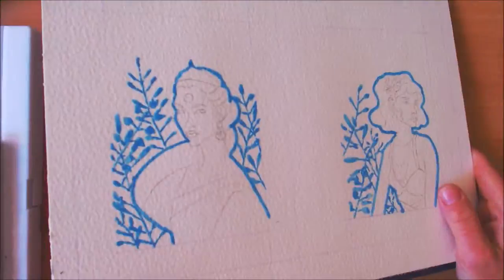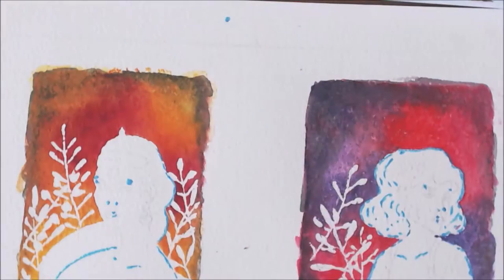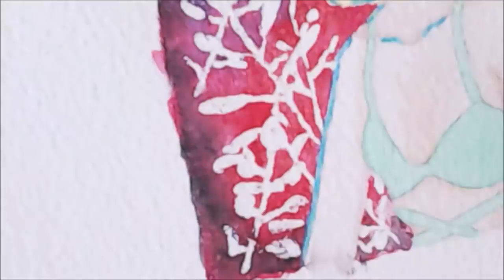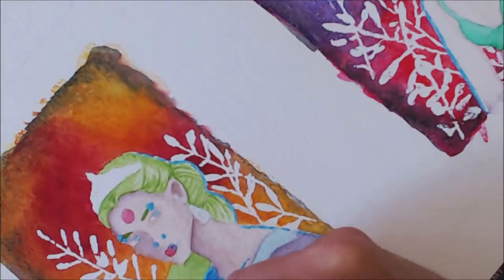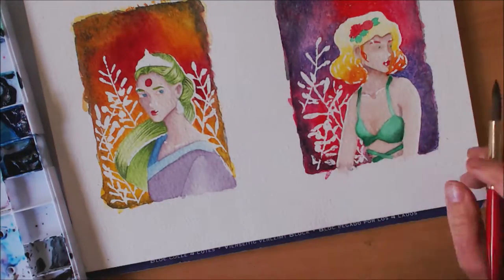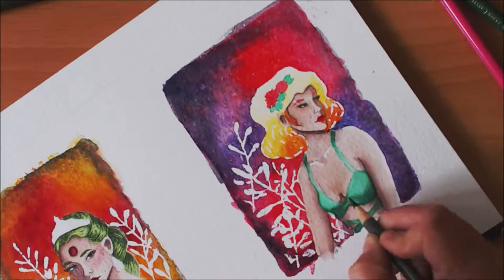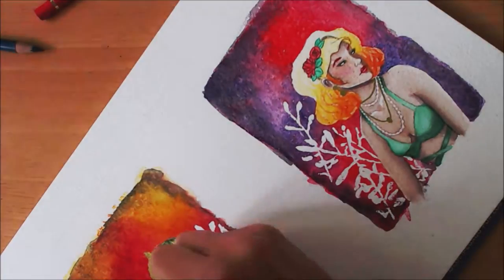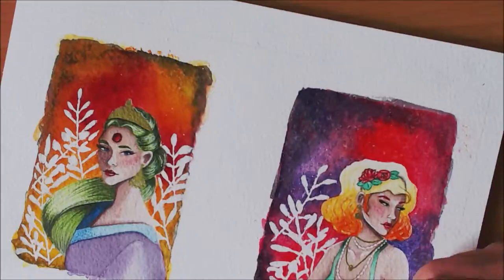Eleanor and Rosie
Total time: about 6 hours (video was sped up 32 times)

* Daler-Rowney Langton watercolor paper (on a block)
* paints by Daniel Smith, Winsor and Newton, Maimeri Blu, Schminke and Daler-Rowney
* Pebeo extra fine gouache in white
* paintbrush: sizes 2 and 10 rounds with synthetic bristle by Princeton
* table salt